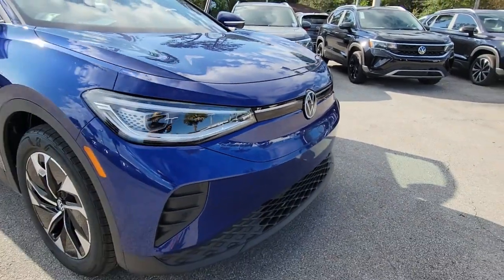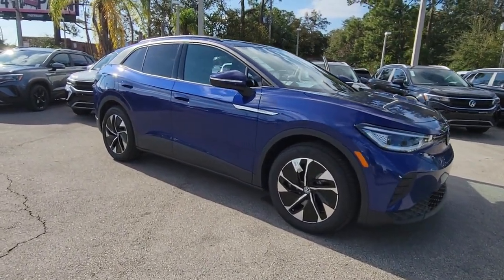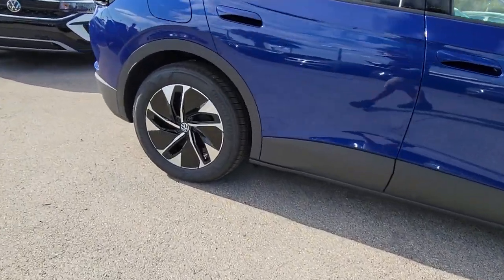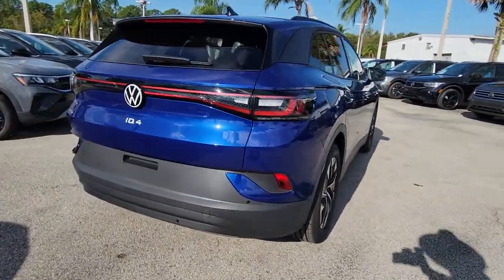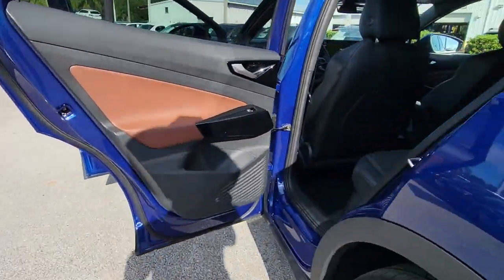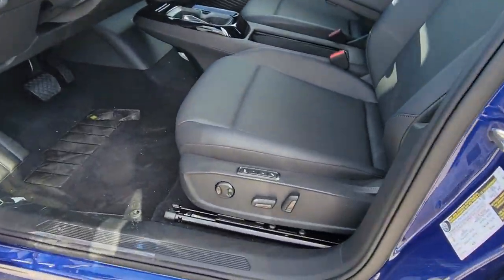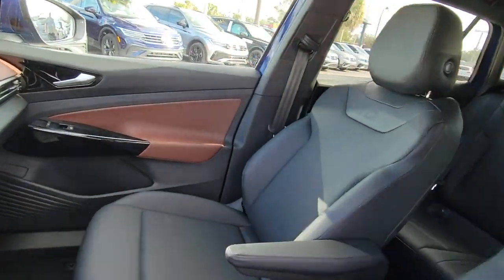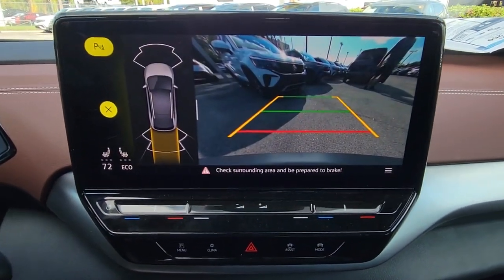2022 Volkswagen ID.4 Orlando, Sanford, Kissimmee, Clermont, Winter Park, FL 221099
New 2022 Volkswagen ID.4 Pro S available in Orlando, Florida at Orlando VW South. Servicing the Sanford, Kissimmee, Clermont, Winter Park, FL area.

5474 S Orange Blossom Trl

Blue 2022 Volkswagen ID.4 Pro S RWD Single-Speed Automatic Single Electric MotorbrbrRecent Arrival! 110/93 City/Highway MPG